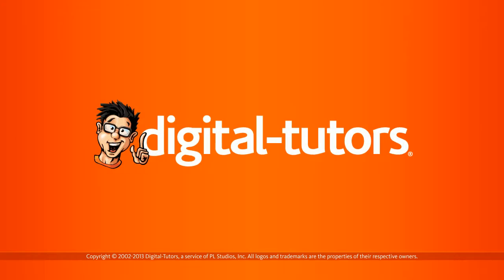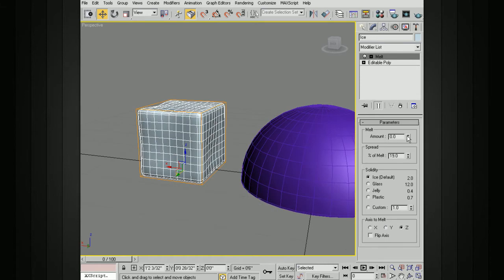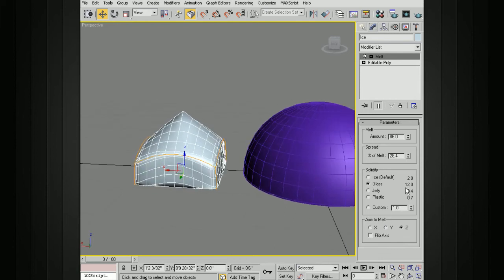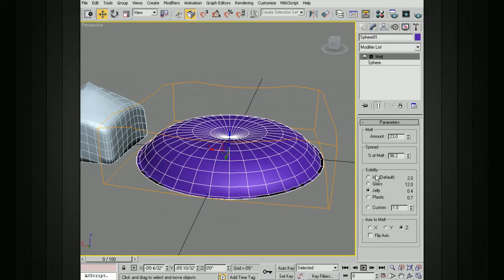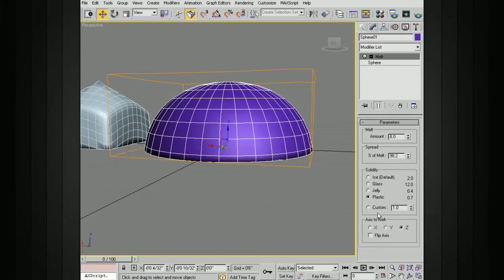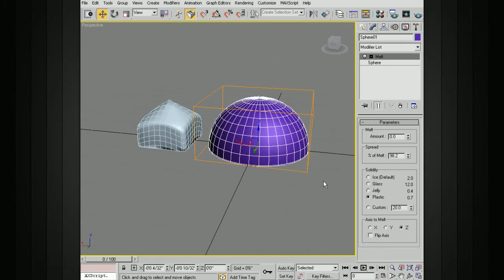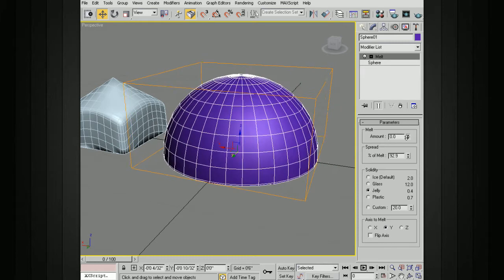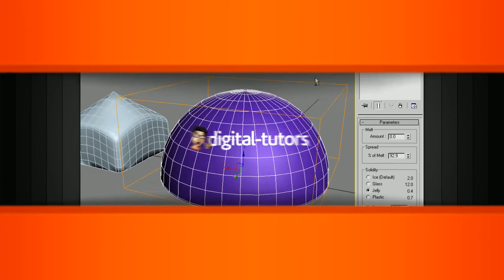3ds Max Top Tips - Using the Melt Modifier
In this lesson we will learn how to use the Melt modifier in 3ds Max.

Visit the Digital-Tutors' Community for more solutions, tips and techniques to help you solve issues you may be encountering in Autodesk 3ds Max.